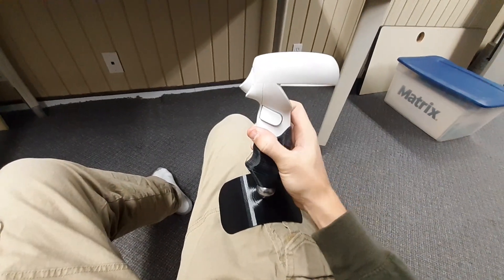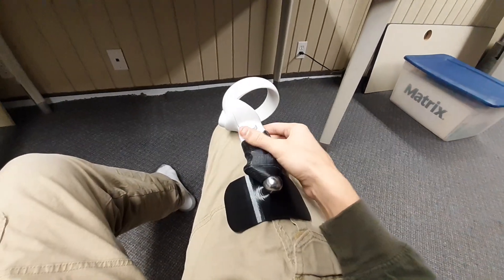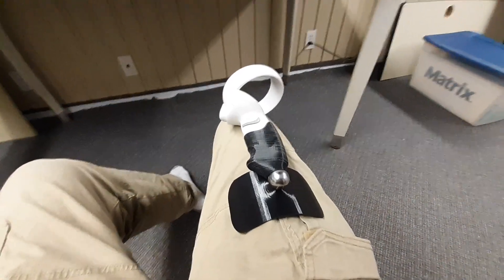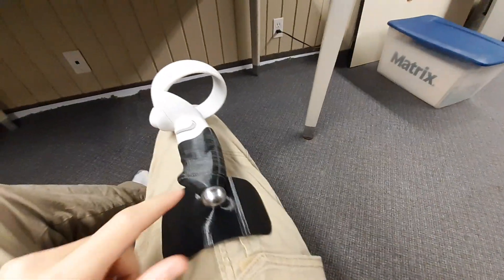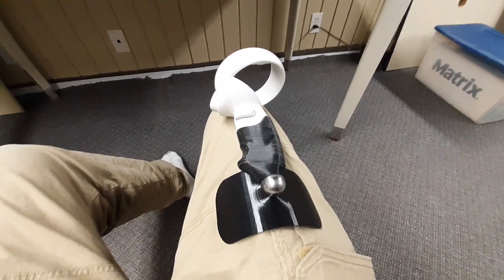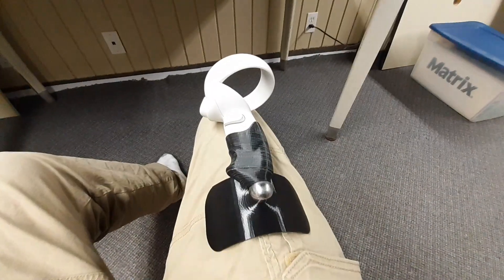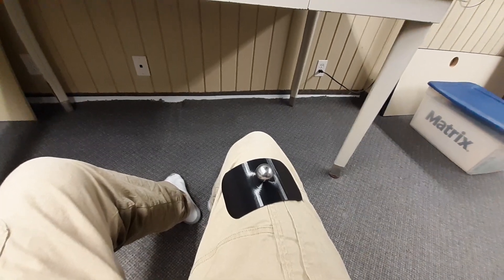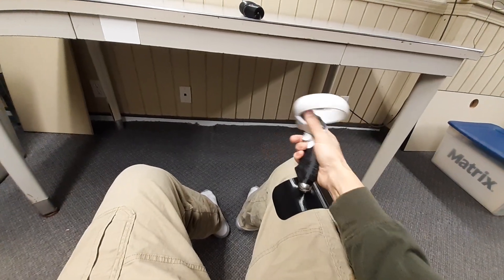Oculus Quest 2 3D printed Joystick